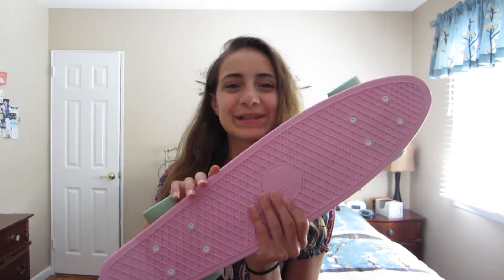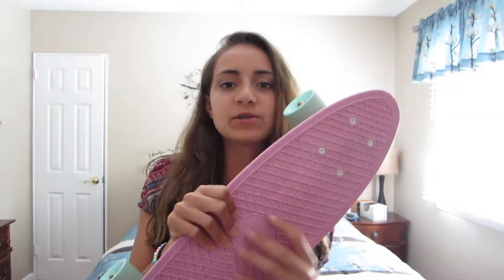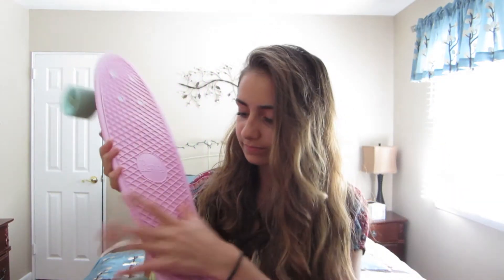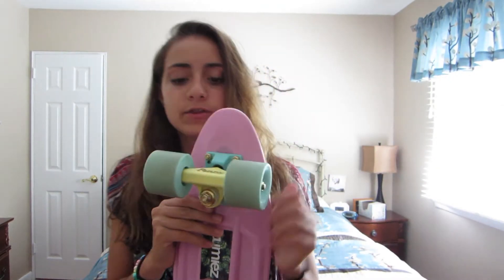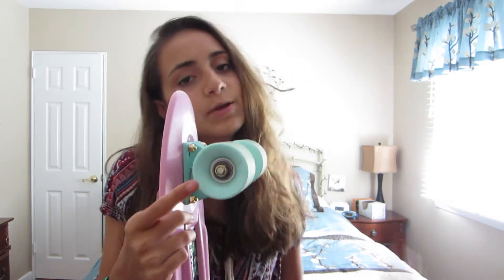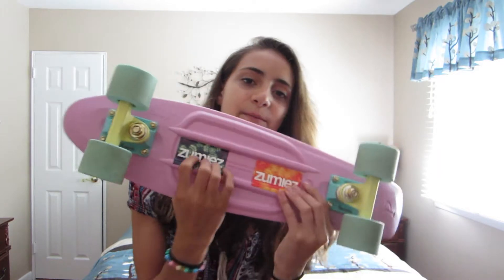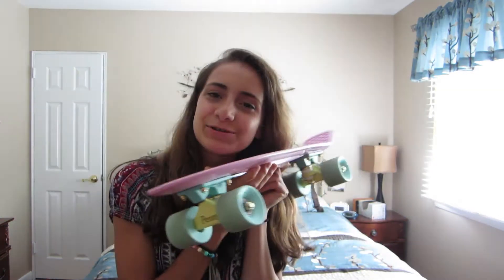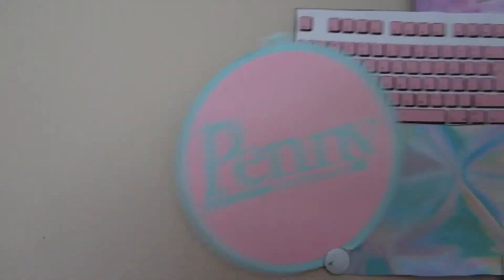✯ PENNYBOARDS ✯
hey hello aloha ciao i just got a penny board yayyyy